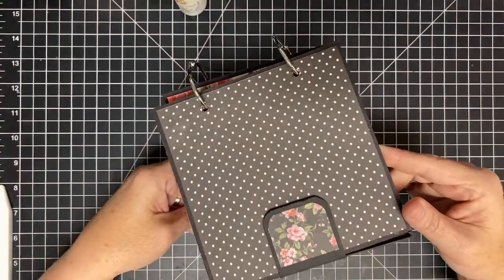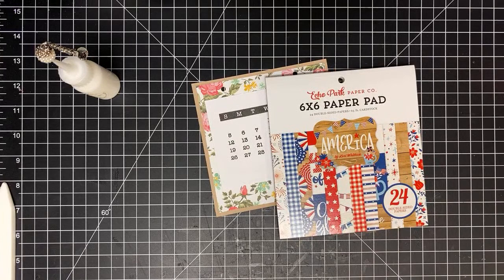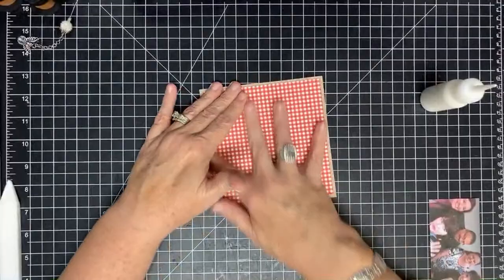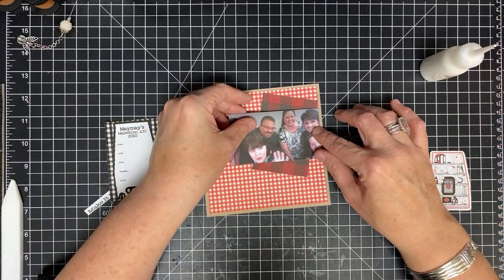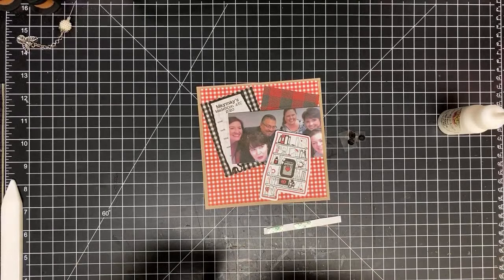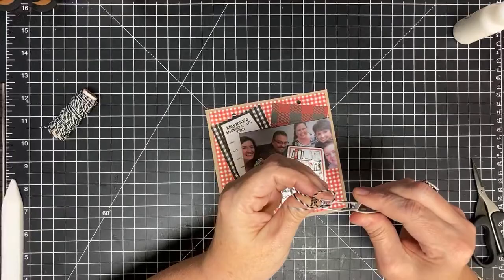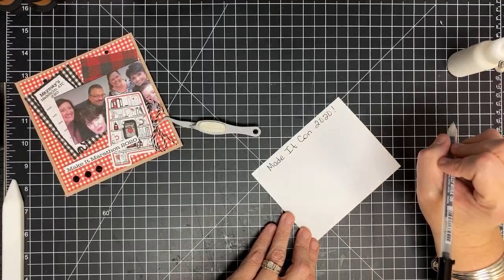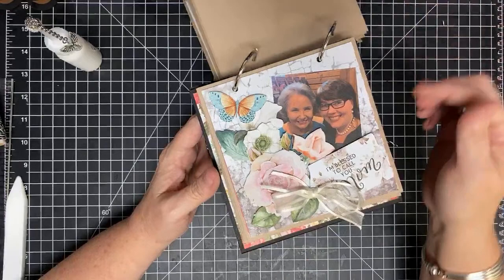2020 Desk Calendar Turned Mini Album - July